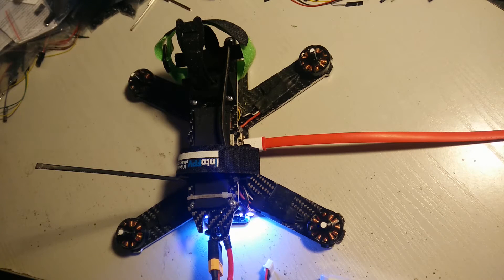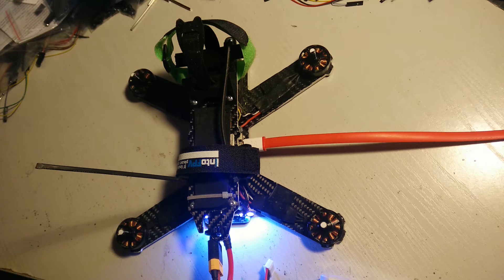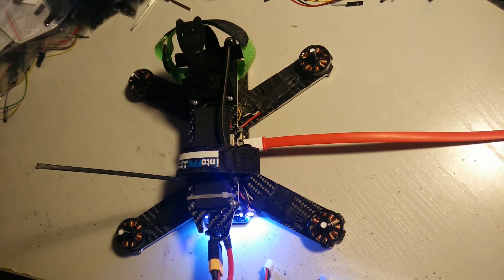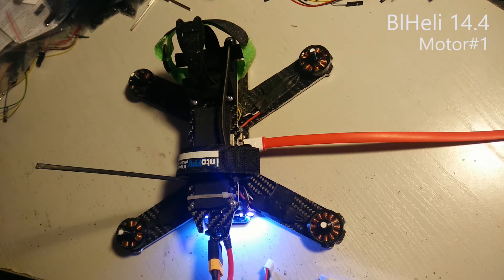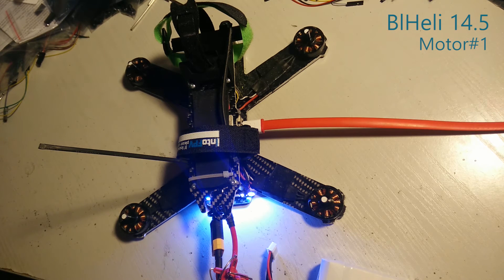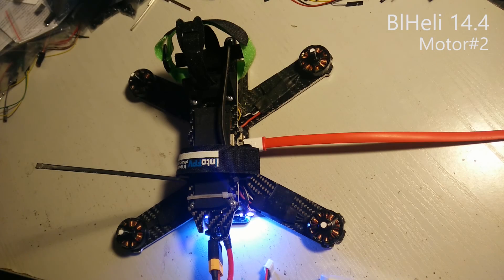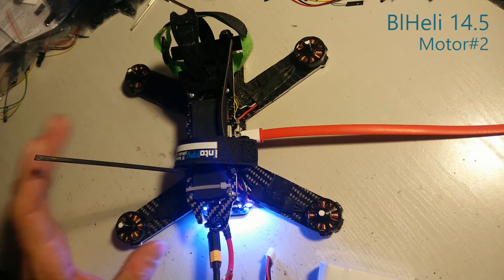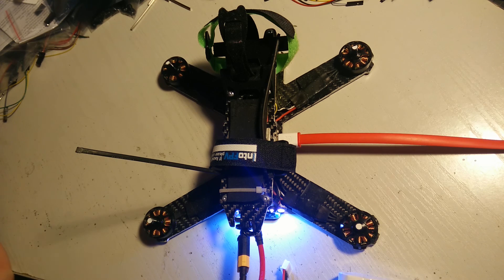Tutorial: BlHeli 14.4 vs 14.5 comparision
I tested the differences between the new BlHeli 14.5 and the little older 14.4. Mainly focusing on lower throttle range because there is where the new code significantly improves behavior.
I properly calbibrated the ESCs before testing  and that's what I suggest to you before start.
I found that with the new 14.5 the motors run smoother and less noisy. Who shouldn't like that improvement? :)

Calibrate your ESCs after flashing like this:
min_command=1000
max_throttle=2000
Do the slider calibration in the motors tab. Go back to blheli and approve that all your escs top is below 2000uS if not lower your max_throttle by 10 until you get all your ESCs below 2000 in blhelisuite.
After that find your min_throttle value in cleanflight motors tab. Find the value where motors spin fluent, without hickups, and add about 15-20 to that. That's you min_throttle.